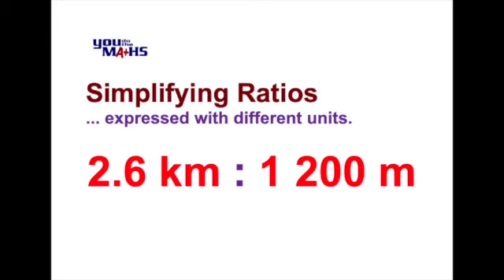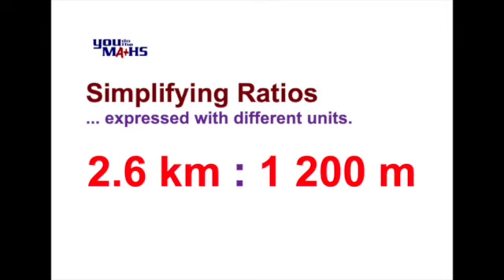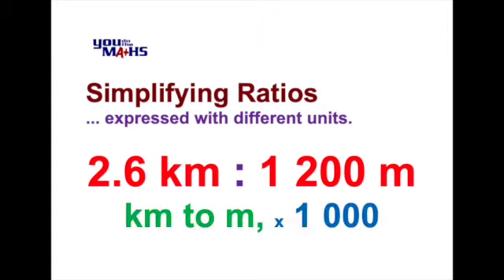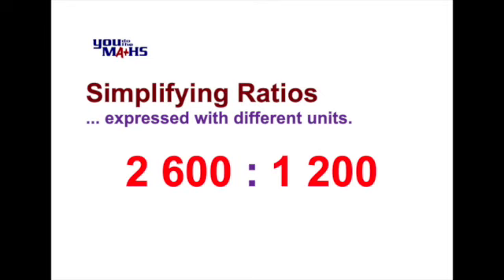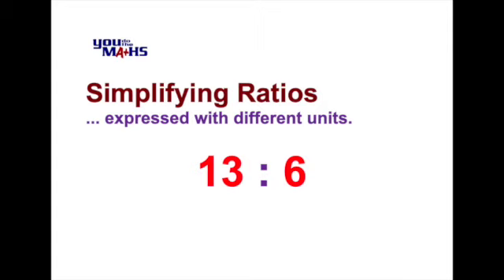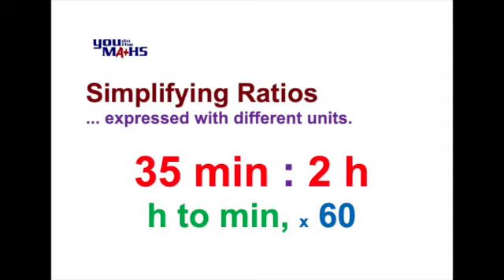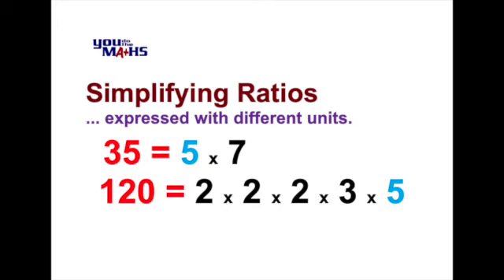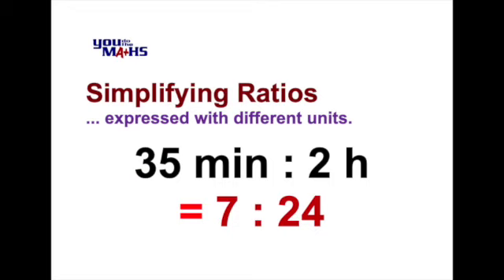Ratios : Simplifying ratios with different units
This video shows how to simplify ratios which are expressed in different units.
Towards the end of the video, numbers are expressed as a product of prime factors. A video on this process can be found at this link...